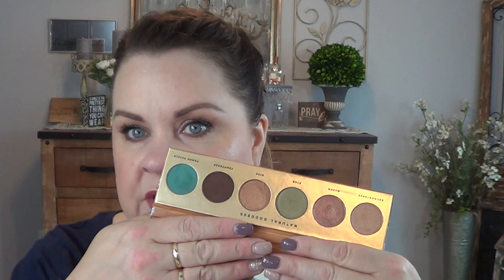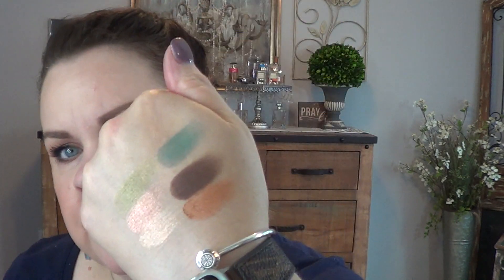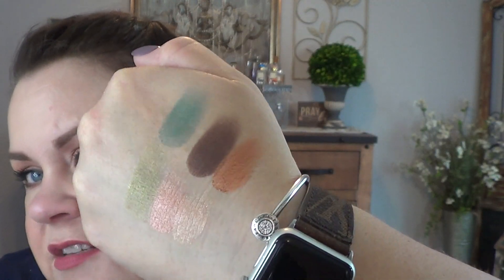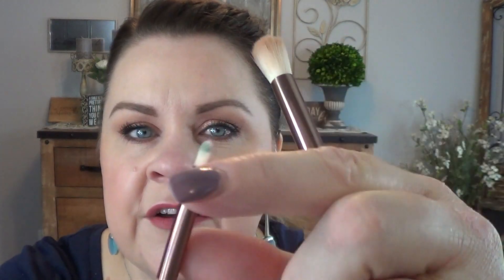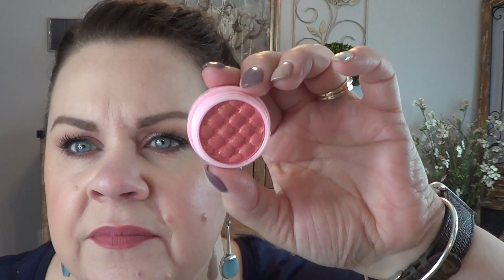Review & New: BoxyCharm July/August 2019!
Hey all!! Just a reminder I am sent this box but this is not a sponsored video.

(If you use this link I receive 5.00 for the referral, if you are uncomfortable with that please feel free to go directly to their site!)

July:
Elemis Superfood Vital Veggie Mask
Butter London Natural Goddess Eyeshadow Palette

August:
Becca Hydra-Mist & Refresh Powder
Wander Glow Ahead Oil
Tarte Big Ego Mascara

What I am wearing:
Primer: Becca First Light
Foundation: YSL All Hours Foundation Stick (B10)
Powder: Estee Lauder Double Rich
Bronzer: Wander Beauty Trip for Two
Brows: IT Cosmetics
Blush: Wander Beauty Trip for Two
Lips: Charlotte Tilbury Lip Cheat Pillow Talk
Charlotte Tilbury Lipstick Pillow Talk
Charlotte Tilbury Lip Luster Pillow Talk
Nails: DND Pepperwood and Beige Rose

Camera I use: Sony Handycam HDR-CX190